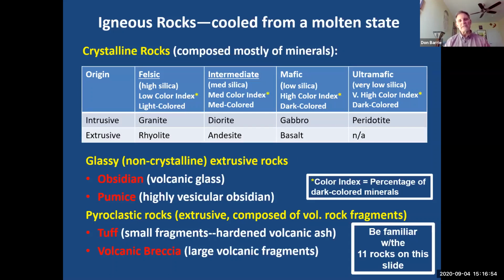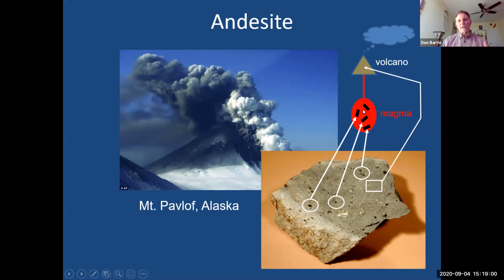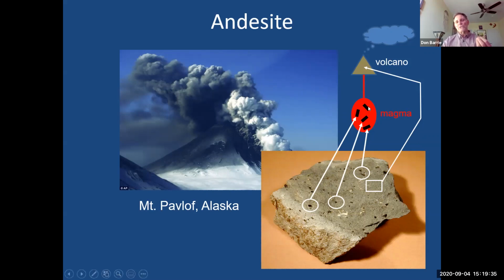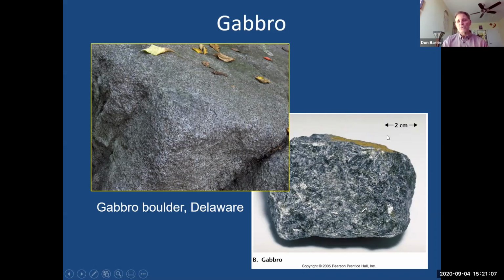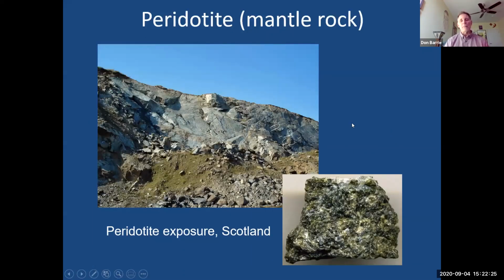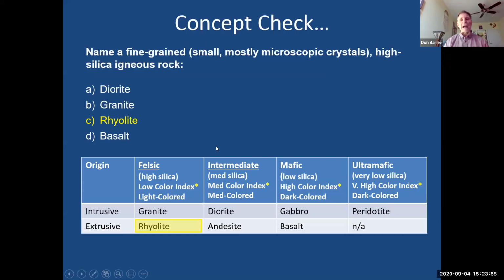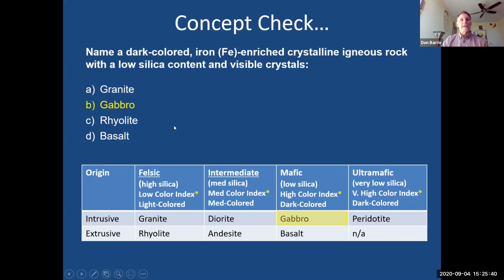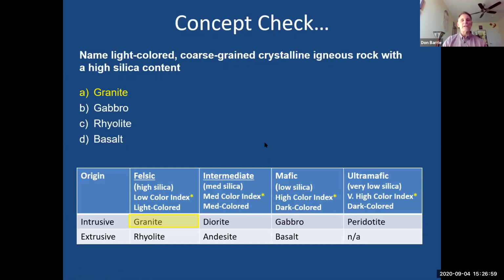Igneous Rock Video 2a